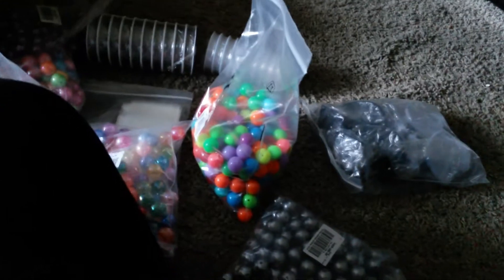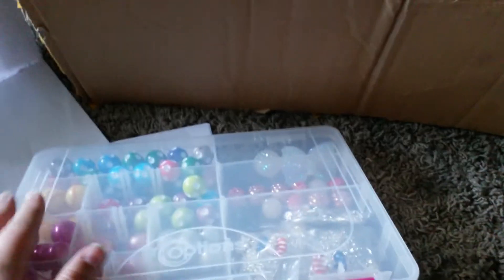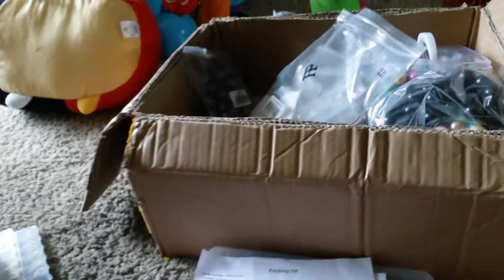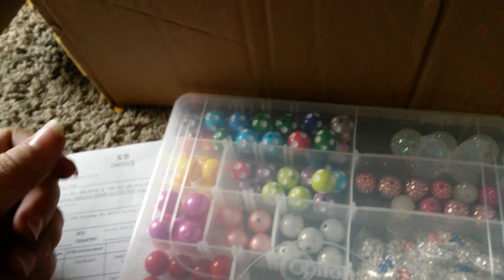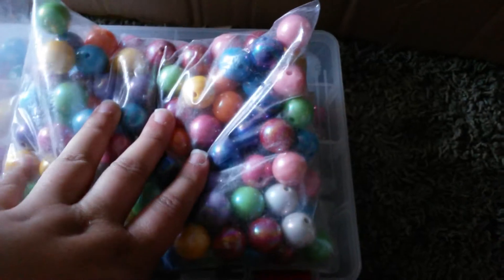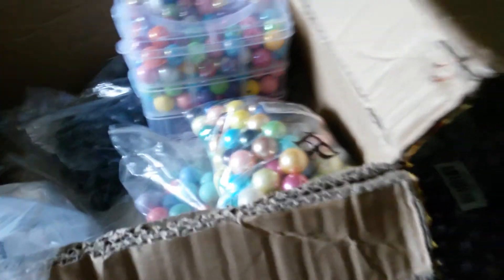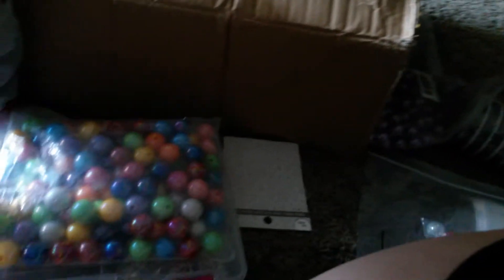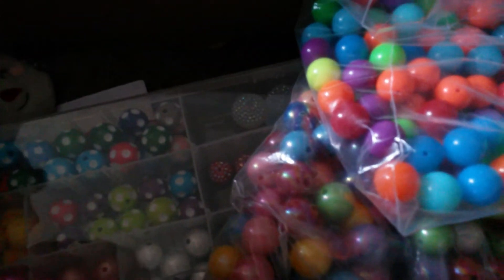Pandahall bead opening/review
Some beads and mistakes I made... or at least over looked